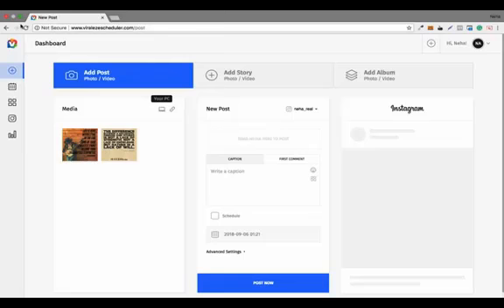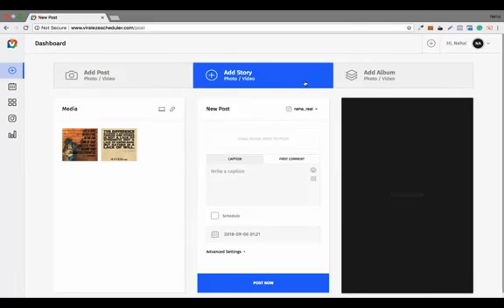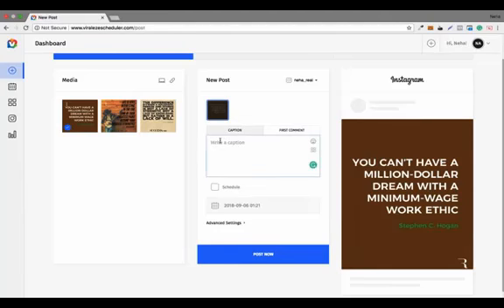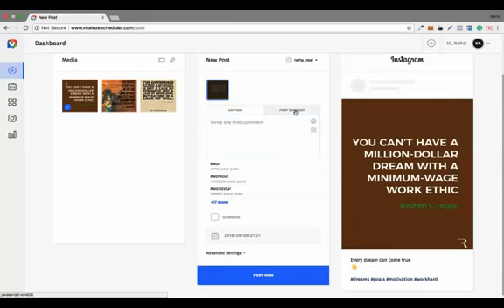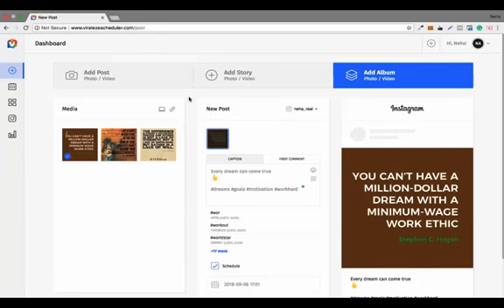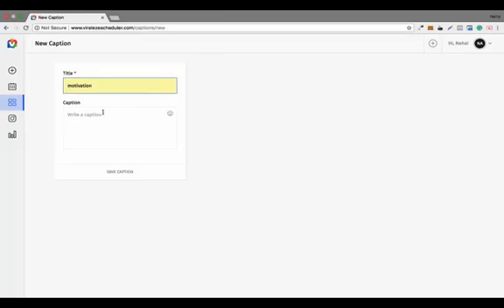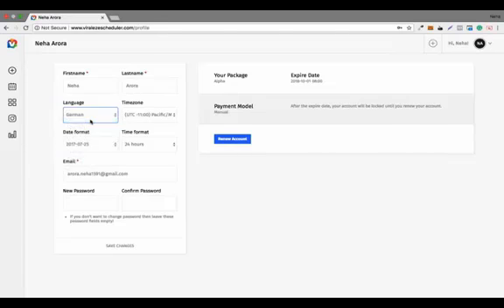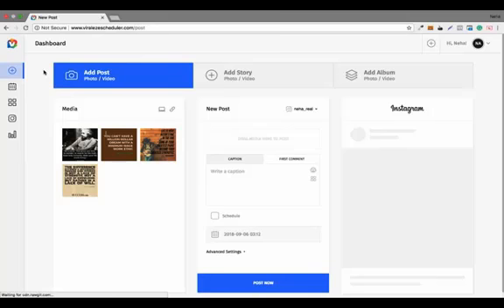Viraleze Review, Discount & Bonuses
to watch viraleze review and get yours now along with han's awesome viraleze bonus and watch han's other awesome viraleze reviews! viraleze demo - post unlimited image on instagram & get free traffic ( training included ).

get viraleze, viraleze demo bonus, viraleze live, viraleze traffic, viraleze review and bonuses, viraleze instagram software, instagram, how to grow instagram account,